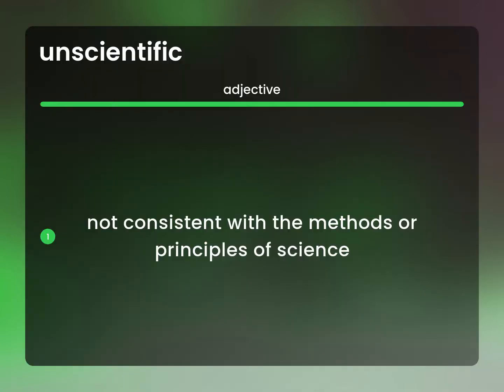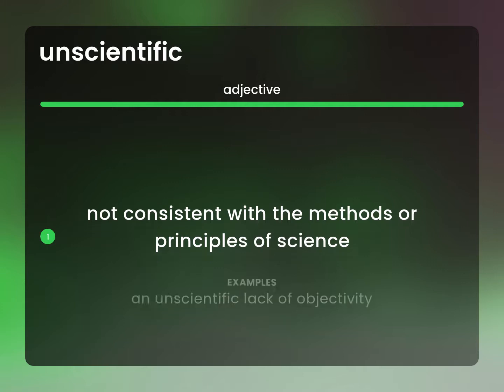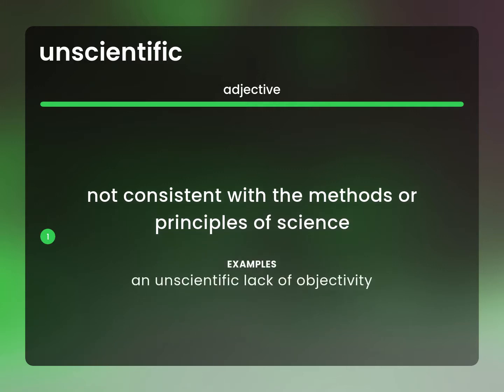Unscientific • definition of UNSCIENTIFIC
What does UNSCIENTIFIC mean?